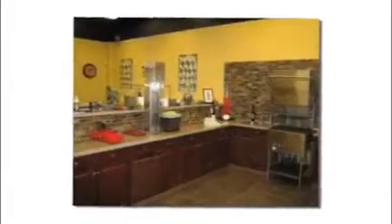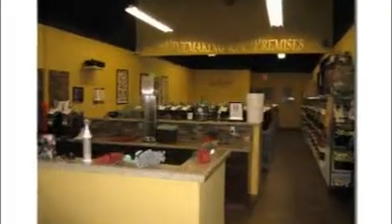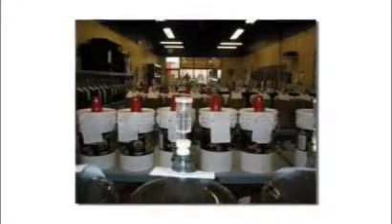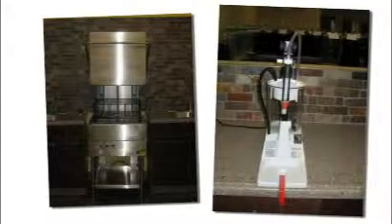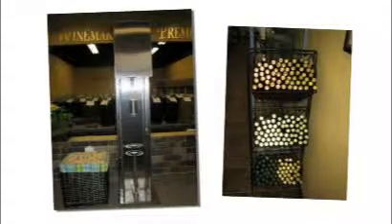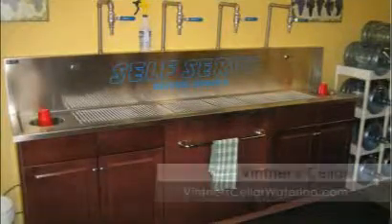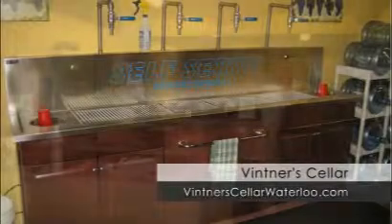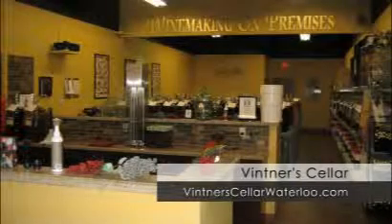Vintner's Cellar Waterloo in Waterloo, ON - Goldbook.ca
We are a premium wine making establishment that offers
over fifty varieties of wine to be made in the store or taken home in both concentrate kits and pure juice kits for your wine making pleasure.